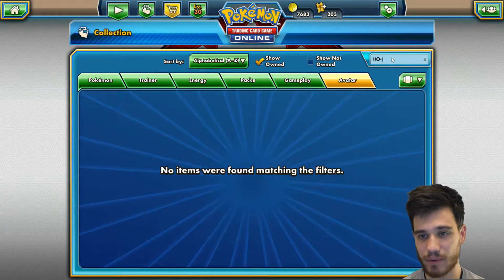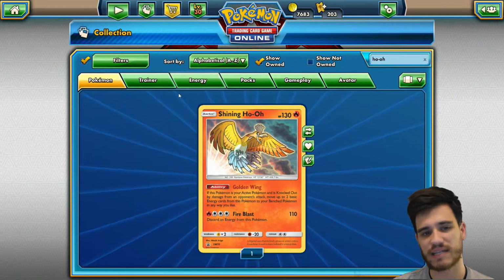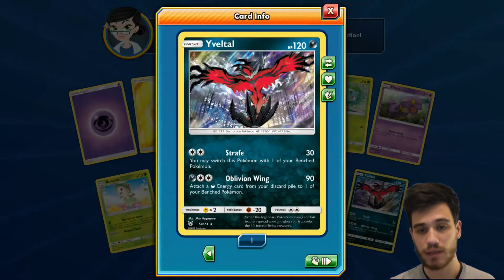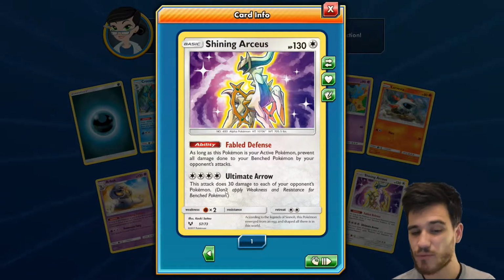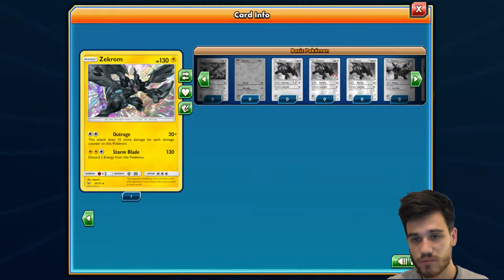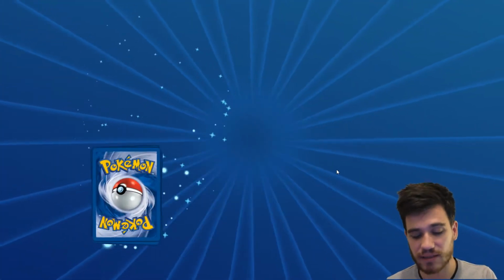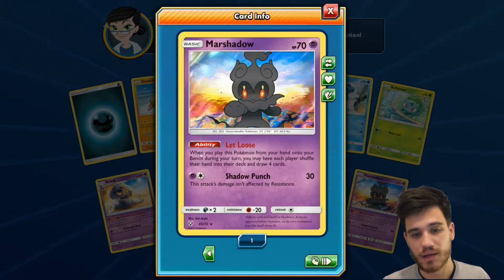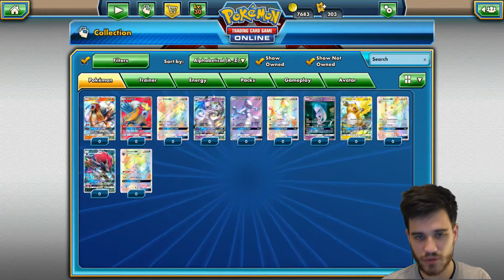Thanks for the awesome Cards Yugioh Monstershot!! FCBEM #26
Yet another Free Pokemon Cards By email!

Check out Yugioh Monstershot's channel here! He deserves it!

Do you want to donate packs or cards to the channel?